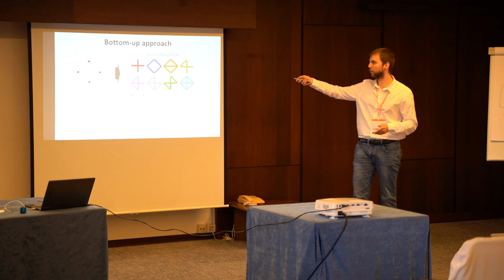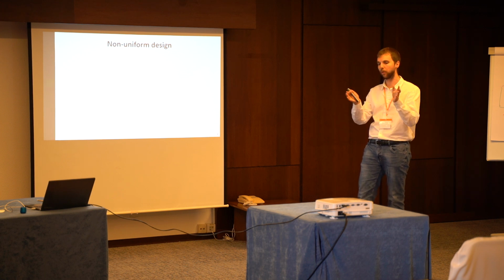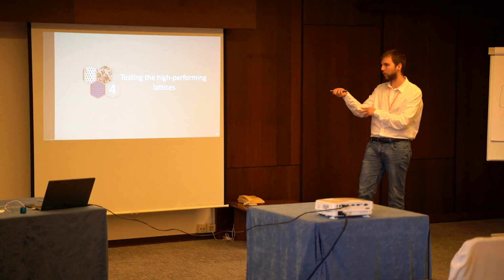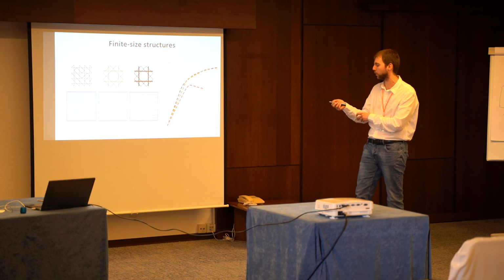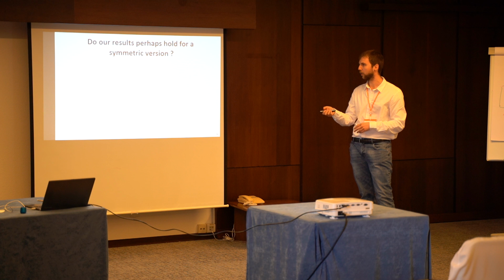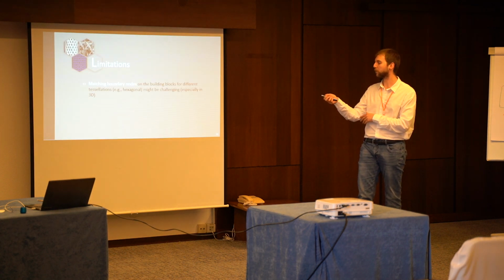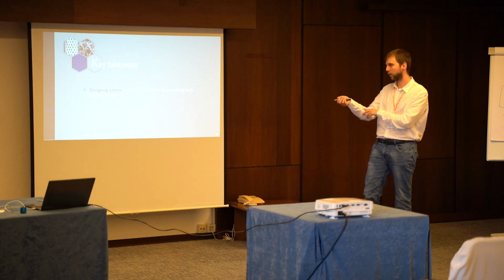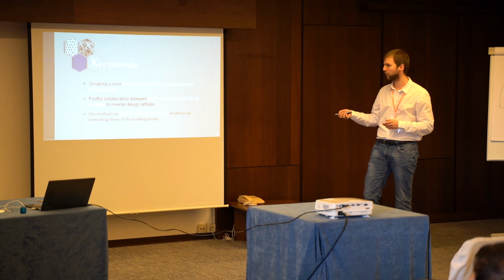Inverse-designed buckling-resistant lattices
Marco Maurizi, Chao Gao, Filippo Berto